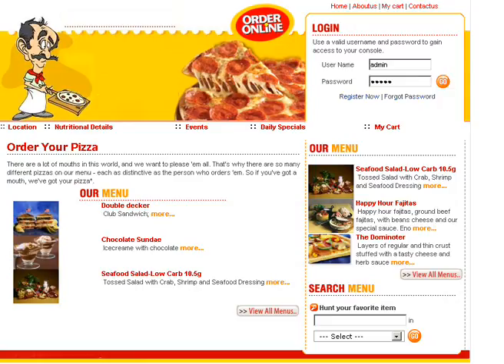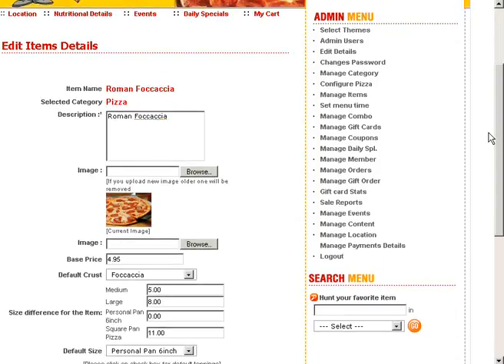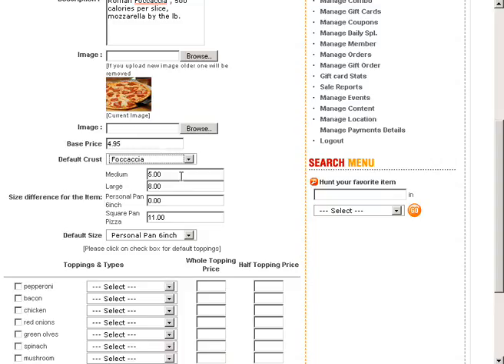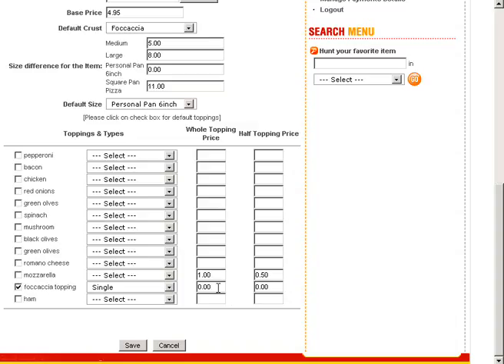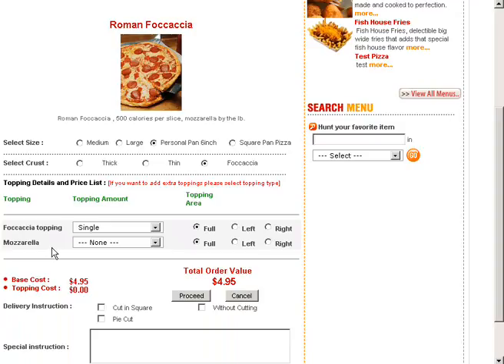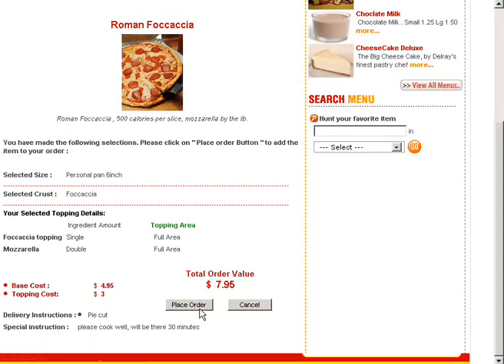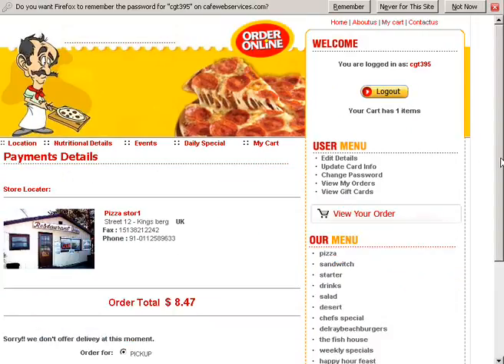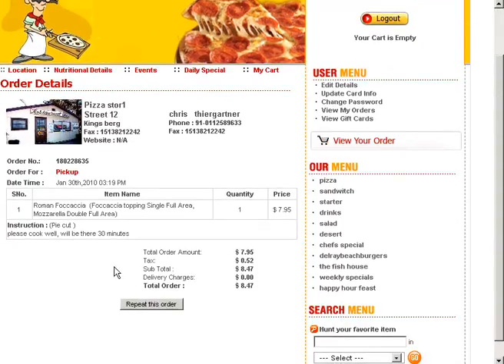AdminAddPizzaMenuItem.wmv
Cafe Web Services - How to sell your Pizza item online using Cafe Web Services online ordering software. Online Web based takeout ordering software, Actual instruction for adding menu items for your business